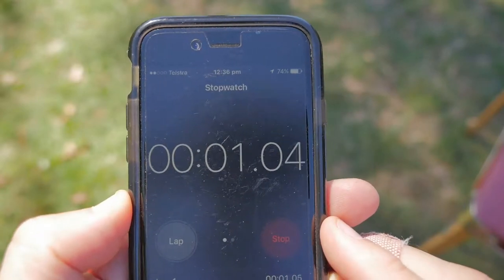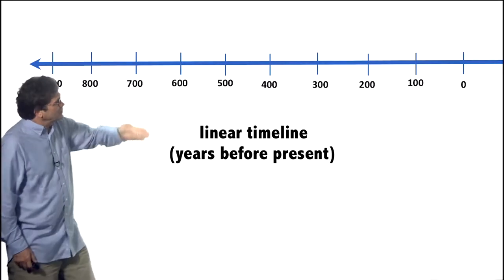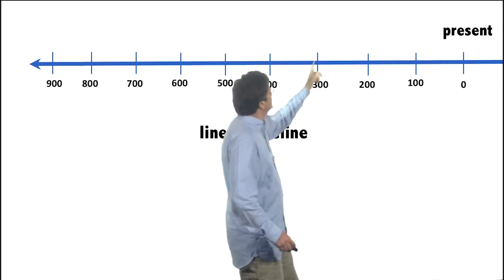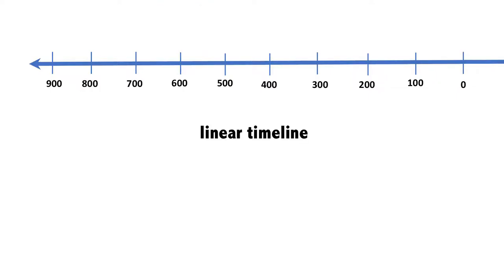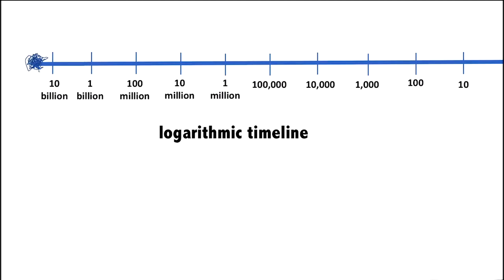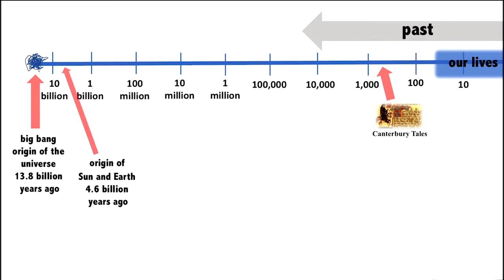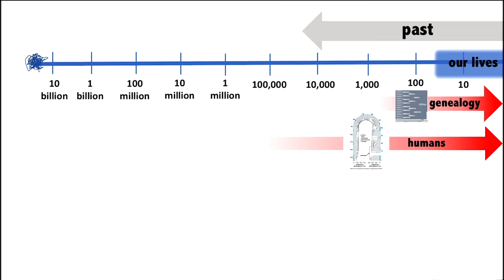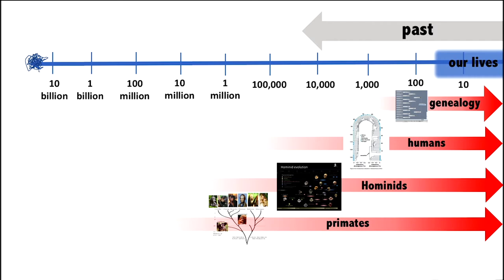3.1.2 Timelines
Keeping track of our animal evolution with the large dynamic range of a logarithmic timeline.